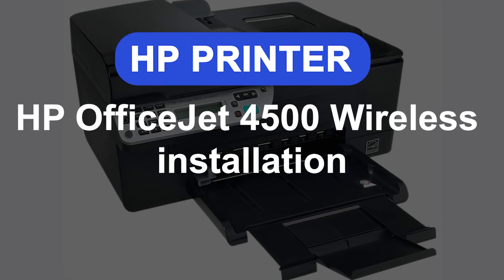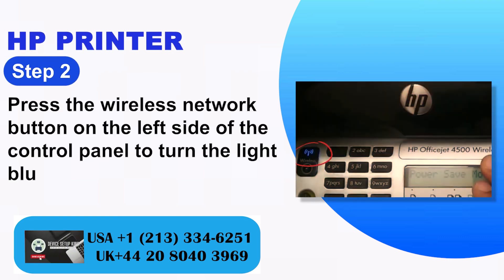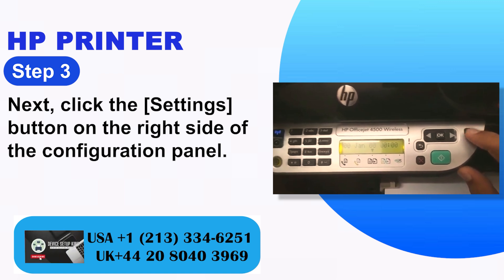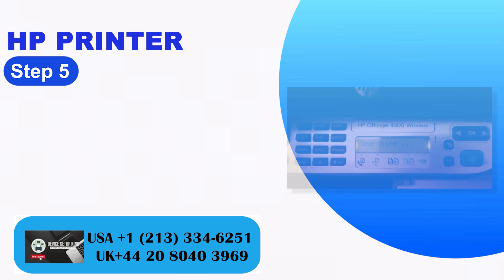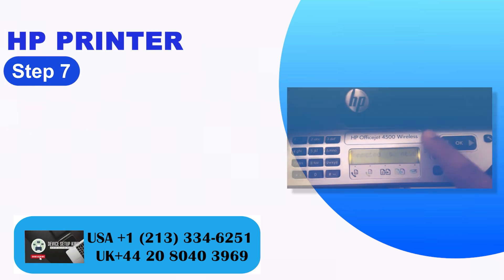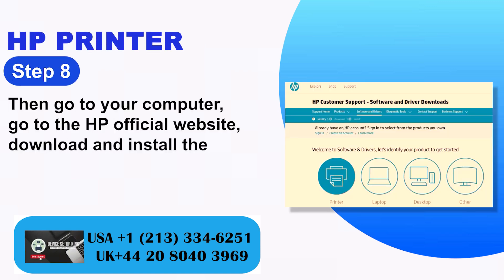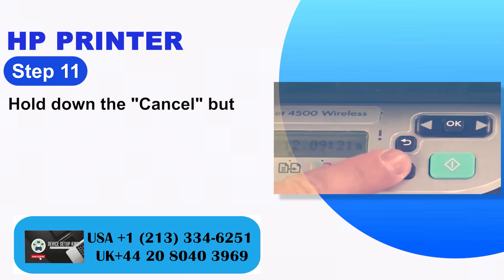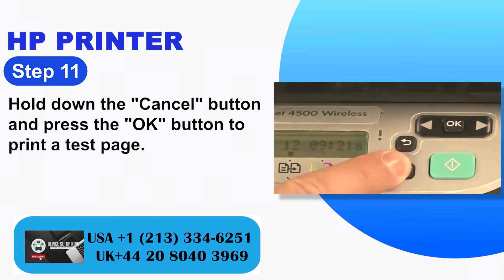HP Officejet 4500 Wireless Setup | HP Printer Setup | 123.hp.com/setup | DSK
To associate the HP printer to a neighborhood wi-fi organize so that it can wirelessly print from a smartphone, computer or a tablet. When the settings are reestablished, the printer comes into the wi-fi setup mode for around two hours. By downloading the appropriate program and drivers, clients you'll be able effortlessly interface the gadgets to the printer. It guarantees you a smooth printing, replicating and filtering operations.

 Battling with how to set HP Officejet 4500 Wireless Setup? We get it the issue and are here to assist you to resolve the issue! Whether a tenderfoot or a professional client, our step-by-step investigating video empower you to set HP Officejet 4500 Wireless Setup. With speedy and simple steps, this video makes a difference you interface the HP printer.

 Step 1 - Step 12

 Attempted all the arrangements, but still, you're incapable to set the remote setup. Interface with our certified printer specialists, who are accessible circular the clock to supply solid help. They have the information and involvement to troubleshoot any HP printer issue successfully.

 Here's how you'll be able get in touch with us:

Still facing 'HP Officejet 4500 Wireless Setup' issue or not solved yet?

How To Connect HP Officejet Pro 8600 To Wi-Fi Complete Setup  | 123 HP Printer Setup | DSK

This video reviews the 4 methods to fix the HP Printer that is not connecting to the wireless network router or wifi.